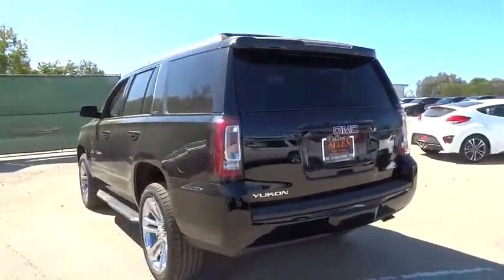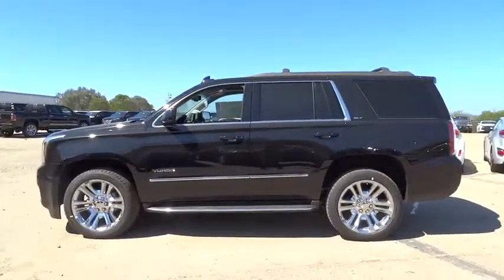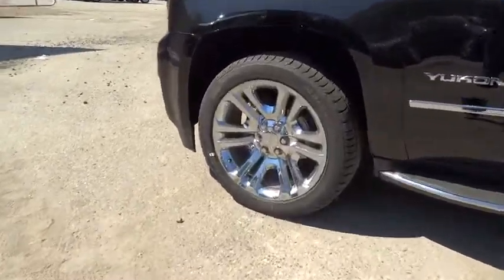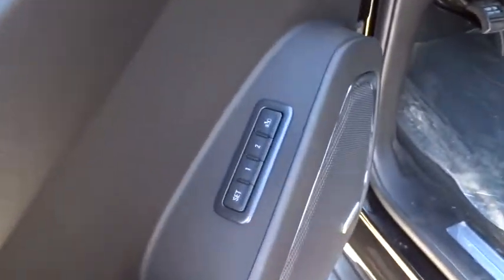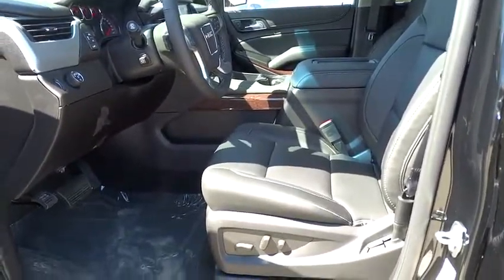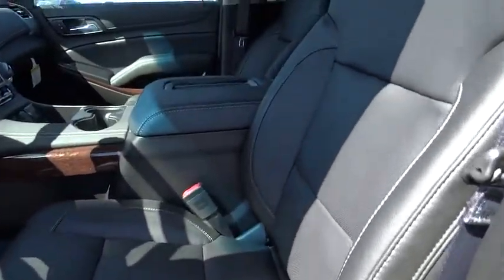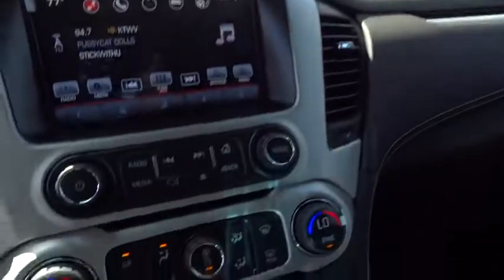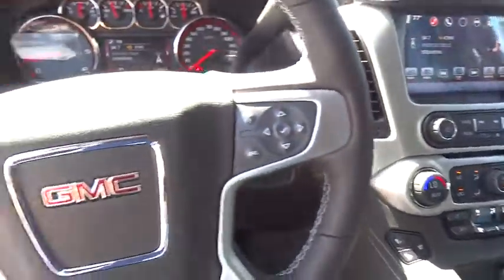2016 GMC Yukon Orange County, Irvine, Laguna Niguel, Newport Beach, Mission Viejo, CA 87438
2016 GMC Yukon